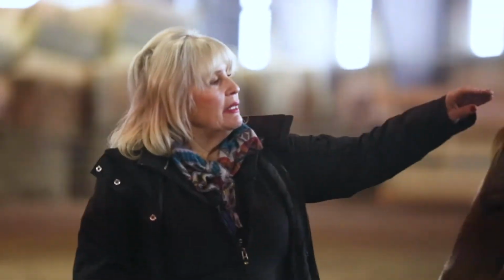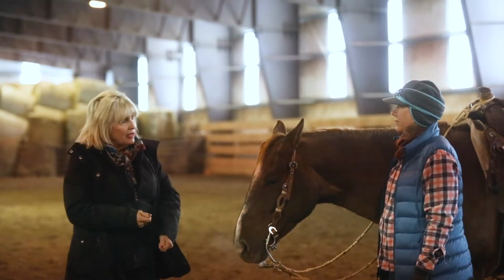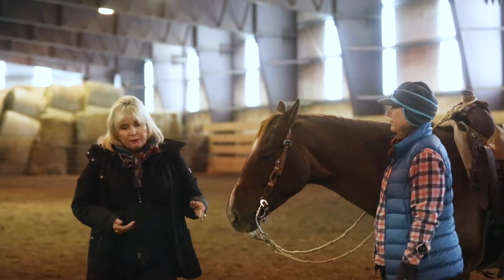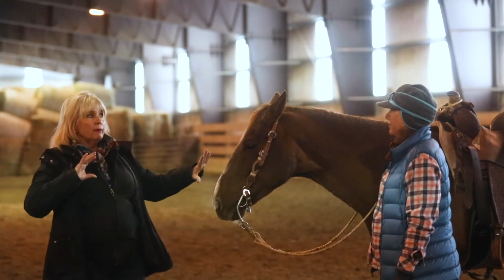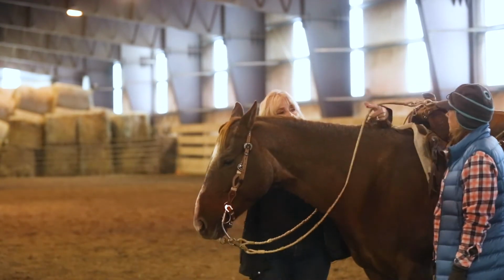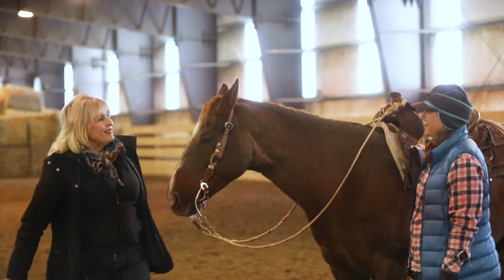2 Main Component to Putting A Horse in the Bridle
Did you know that you don't have to put a bigger bit in your horses mouth if they are stiff?⠀
Did you know there is a right and a wrong way to put a bit in a horses mouth?⠀
Watch this amazing tip as I discuss the RIGHT way to put a horse in the bridle with 2 Main Component to building a solid horse in the bridle. ⠀⠀⠀⠀